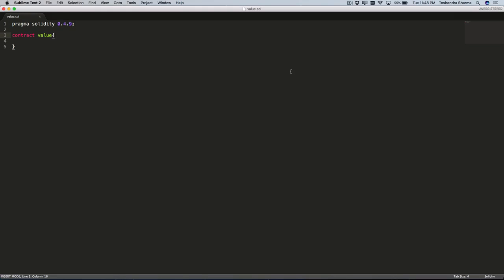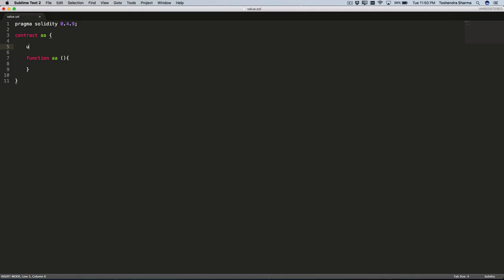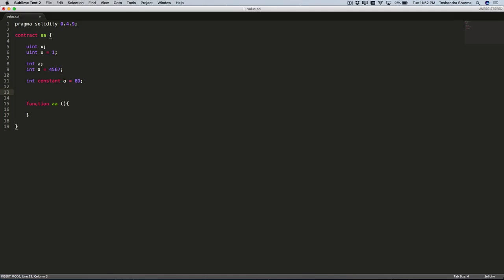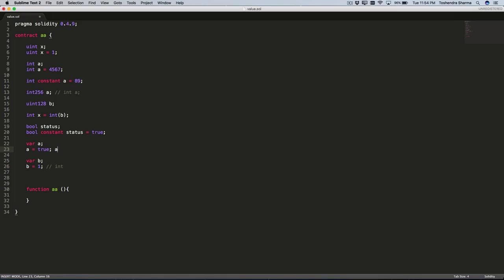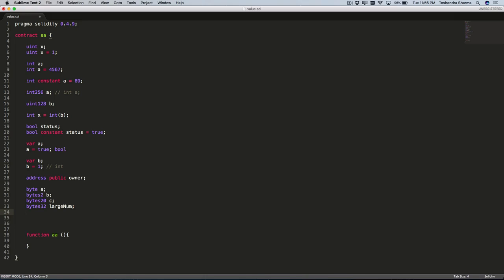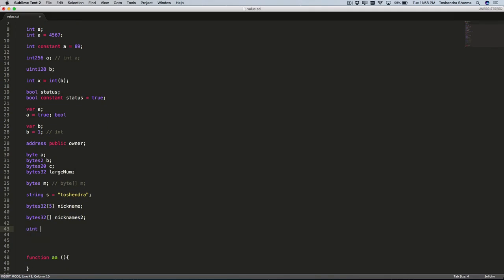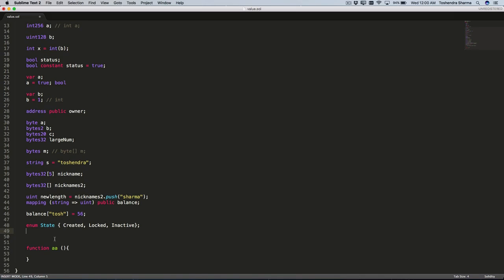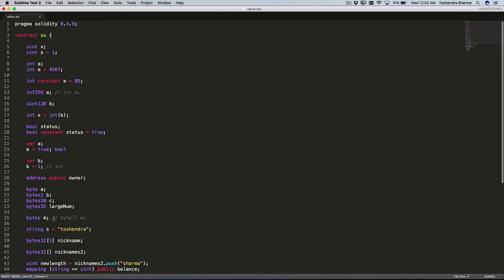7 General Value Types Int, Real, String, Bytes, Arrays, Mapping, Enum, address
CLOSED CAPTION